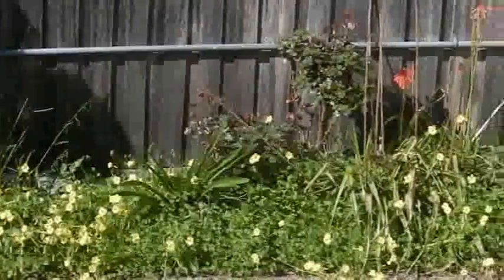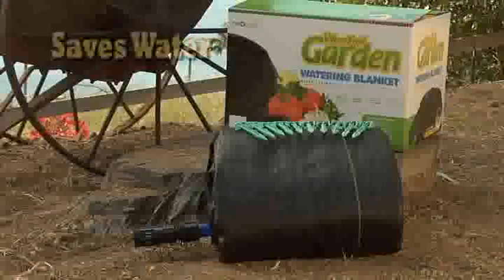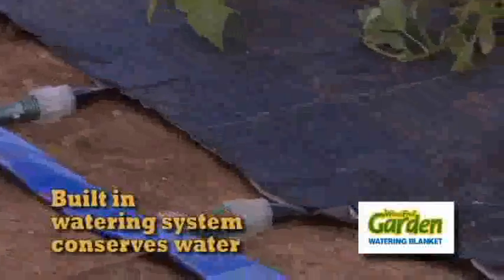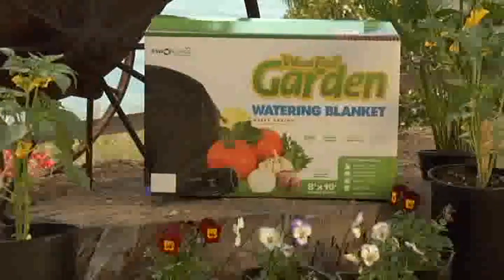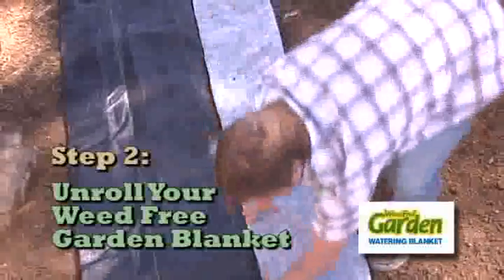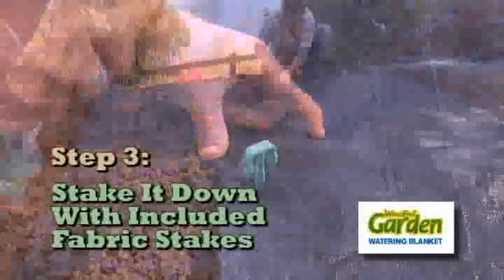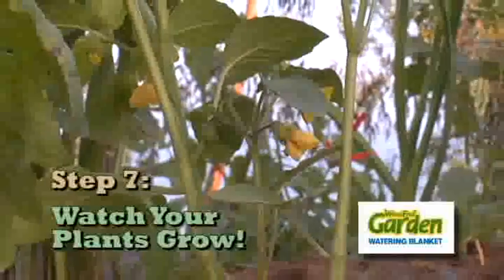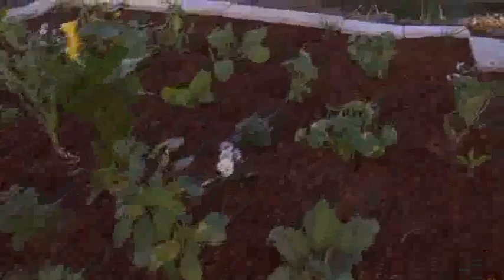Weed Free Garden Blanket- Fast & Simple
EvoOrganic backyard garden installation using the Weed Free Garden Watering Blanket.